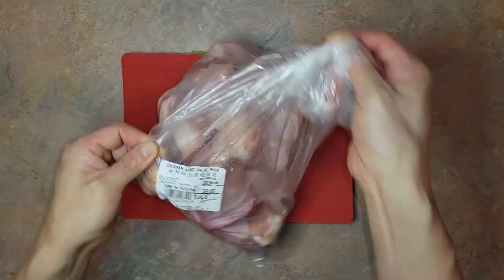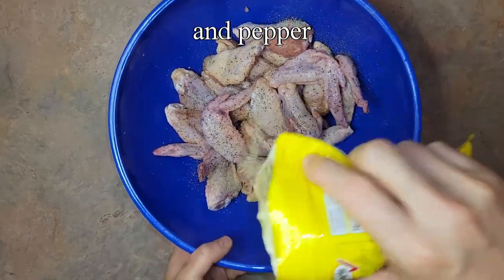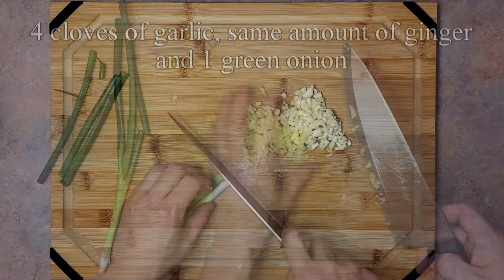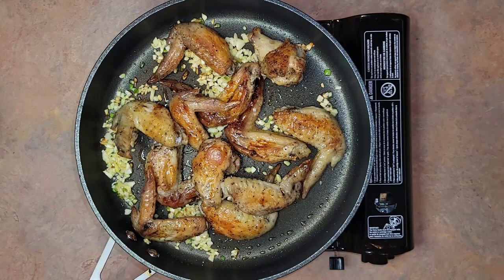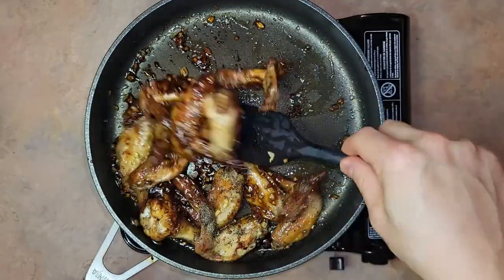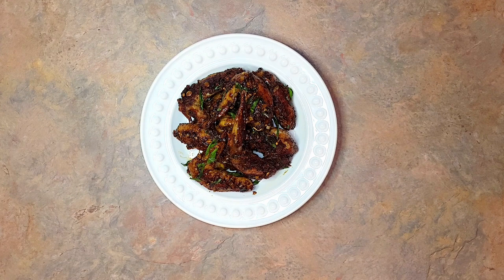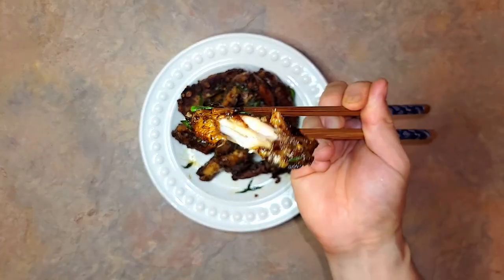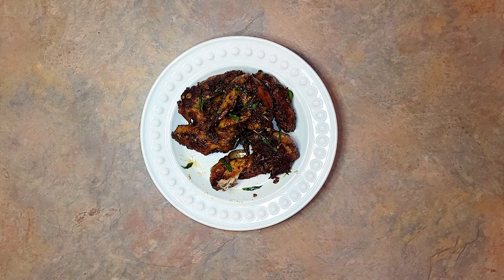The BEST Chicken Wings I've Ever Had | Stir Fried Chicken Wings With Black Pepper Sauce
my absolute #1 new favorite chicken wing recipe

difficulty: 4/10 - gotta use your own judgment when roasting the wings and caramelizing all the ingredients to your own preferences

ingredients:
2 pounds/900g of chicken wings
4 cloves garlic
same amount of ginger
1 green onion

sauce:
1 tbsp dark soy
2 tbsp oyster sauce
1 tsp sugar
2 tbsp rice wine
2 tbsp black pepper
MSG